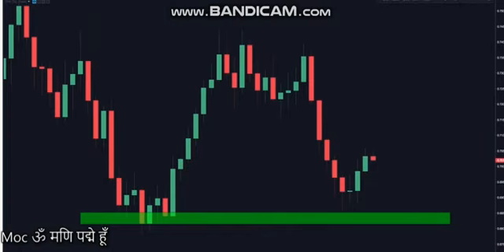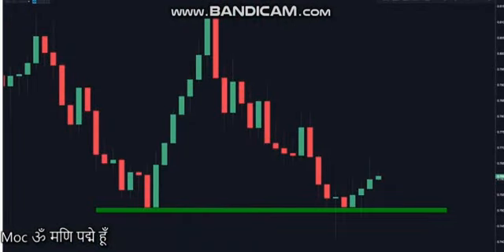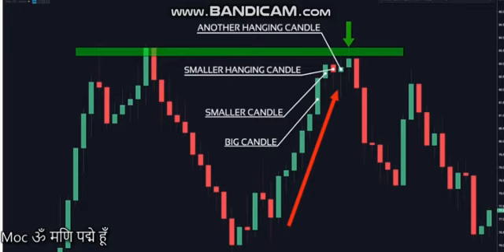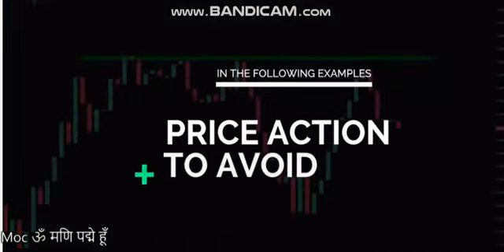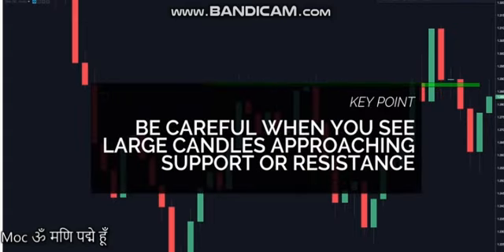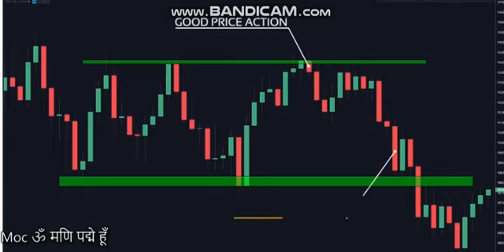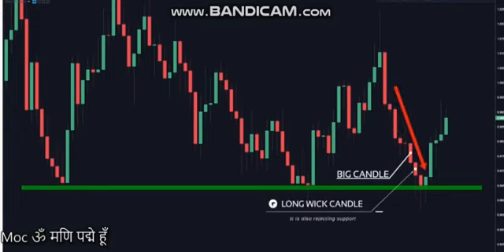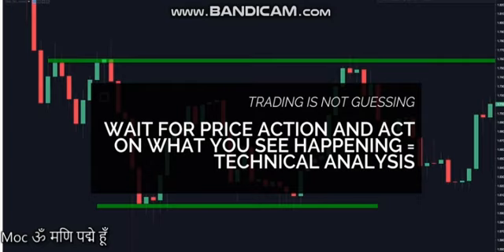Phân tích nến và lực nến ( momentum) cực hay.